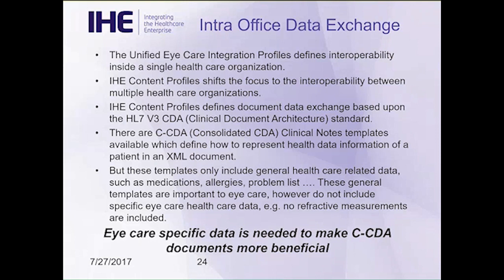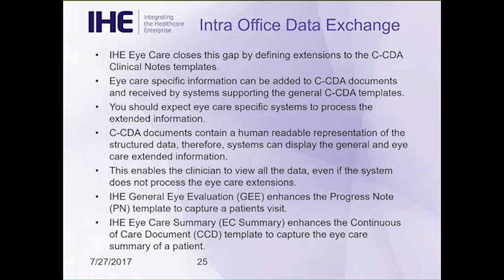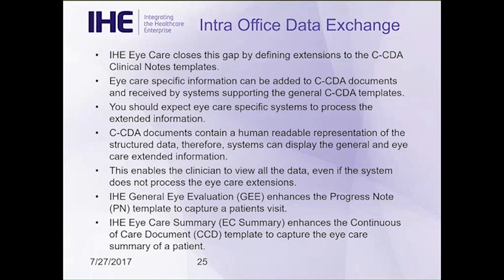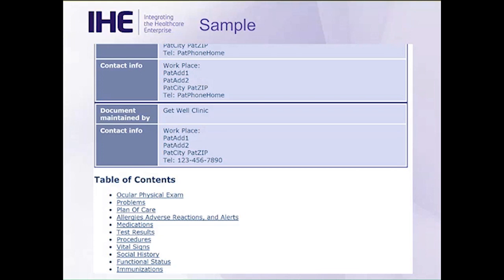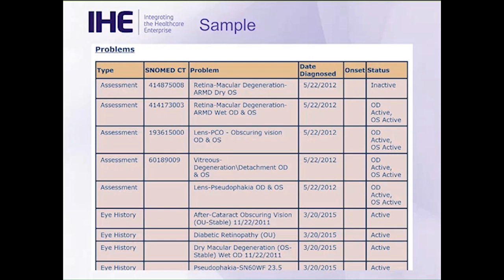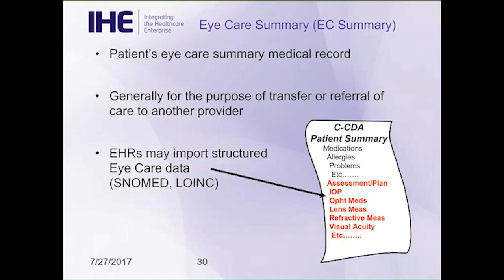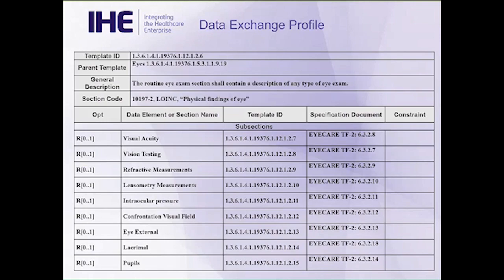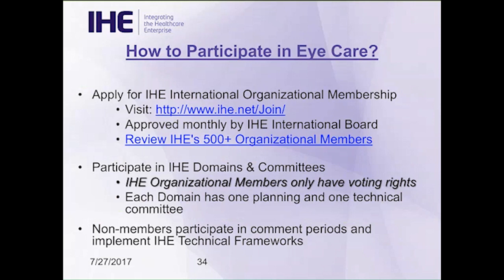Inside IHE 2017: Eye Care (3 of 4) - Content Profiles (GEE and EC-Summary)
IHE is a regular series of webinars presented by leaders of IHE standards development activities to inform the healthcare community about IHE, engage interested stakeholders and prepare developers and implementers to leverage IHE solutions to achieve interoperability in healthcare.

Presenters:
- Peter Scherer, Chief Information Officer ifa group of companies
- Donald Van Syckle,President DVC Consulting, Inc.

Description:
- Understanding of how eye care information systems (PMS, EMR) acquisition devices and image management systems seamlessly exchange patient identifiers, demographic data, scheduling information, images, reports, post charges, etc. within an eye care workflow scenario.
- Understanding how EMRs can exchange information captured during a patient’s general eye examination, plus the ability to cature/exchange a patient’s eye care summary.